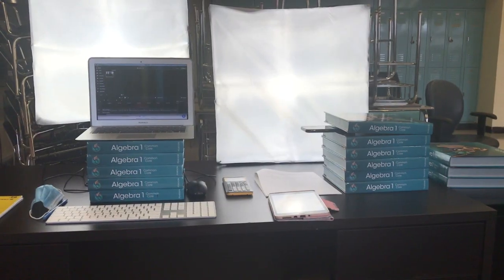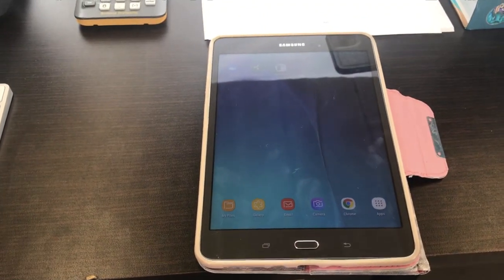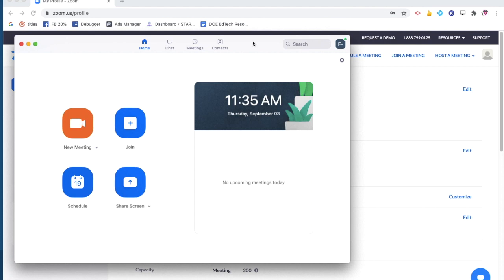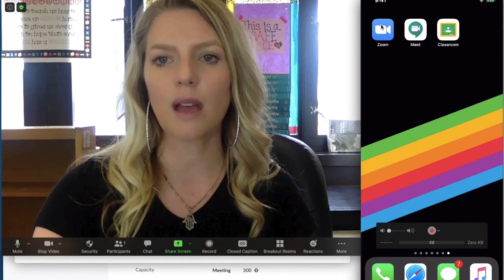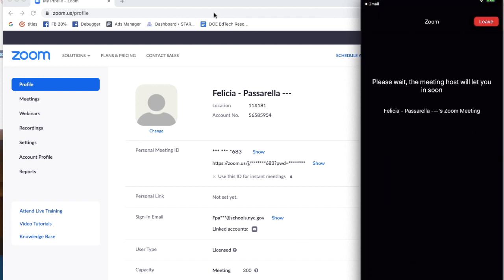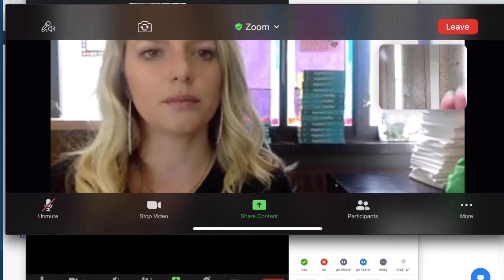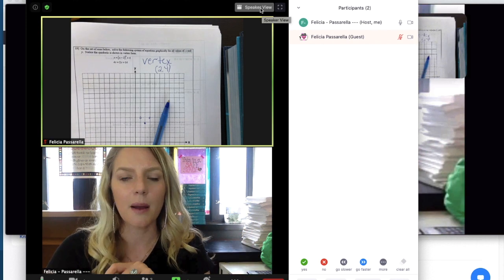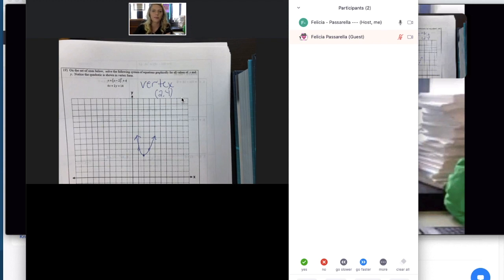How to Use ANY Phone:Tablet as a Document Camera on Zoom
Hey Guys,
This video is for remote teachers 👩🏼‍💻.  There are many ways you can use your iPhone as a document camera on Zoom, however not everyone has an iPhone or an extra iPad laying around.  I’ve tried to use an Elmo and the software was not that great. (I said what I said) 🤷‍♀️

Not everyone has access to devices and expensive stylus pens and sometimes document cameras are easier when you need to show handwritten work, need to show a page from a textbook or need to do a read aloud. 🎥

With this method you can use ANY device, whether it’s an iPhone, iPad, Android Phone or Android Tablet and also use any video conferencing app (Google Meet, Skype, Microsoft Teams)  to create a free document camera. 🎥

💖 Love, Ms. Passarella xoxo‍

PASS MATH WITH MS. PASSARELLA ‍‍‍‍‍‍🤓

 🎶 If there was a problem, yo I'll solve it ~Vanilla Ice

Course: Algebra 1/Tech Coach
Intro Clip: Stefanie xo